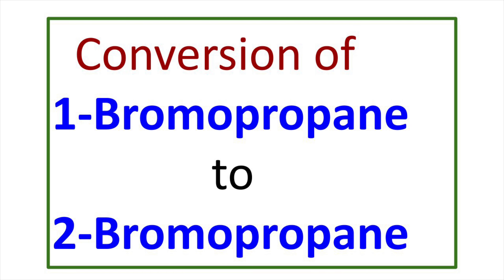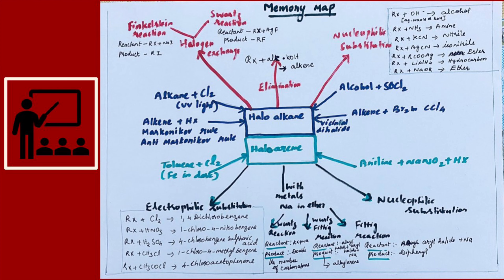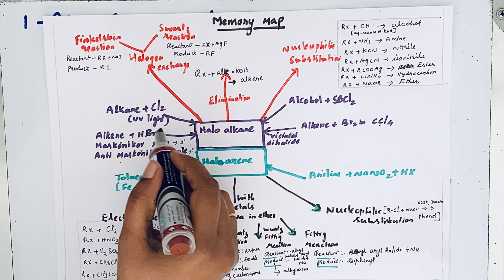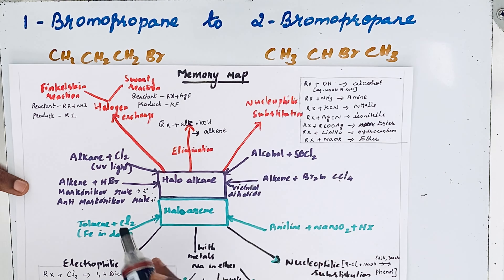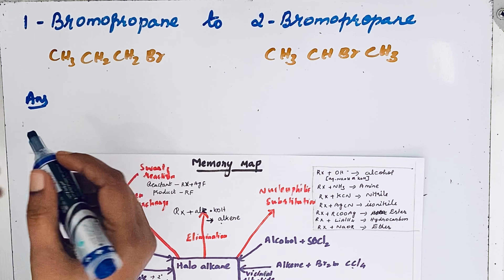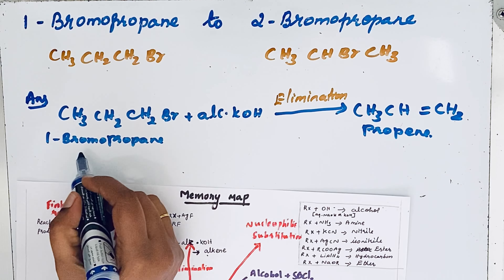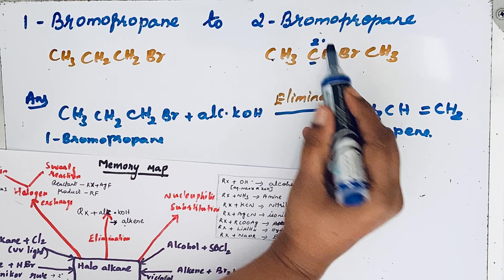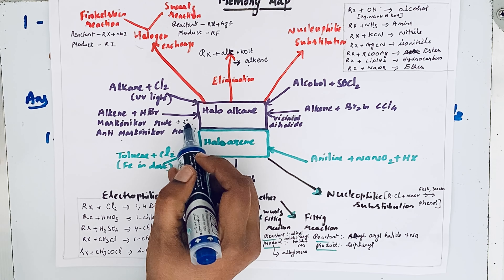How to convert 1-Bromopropane to 2-Bromopropane?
Conversion of 1-Bromopropane to 2-Bromopropane involves 2-step process

Step 1
1-Bromopropane undergoes elimination with alcoholic KOH. This leads to elimination of hydrogen & Bromine and produce propene.

Step 2
Propene is now treated with HBr & undergoes Markovnikov's addition.According to Markonikov's rule negative part of added molecule is combined to the Carbon which contains less number of H-atoms. Hence now bromine is added to secondary carbon of propene and the final product is
2-Bromopropane.